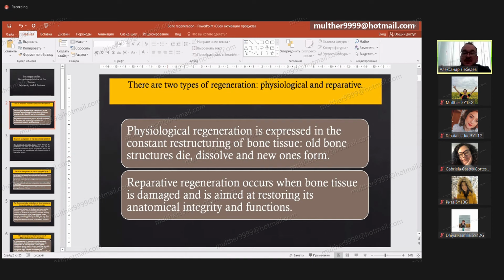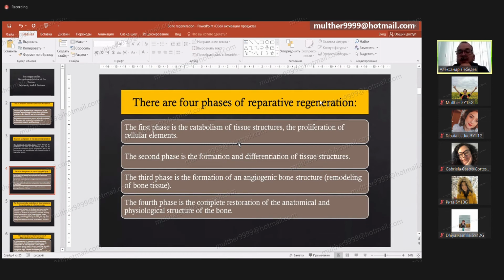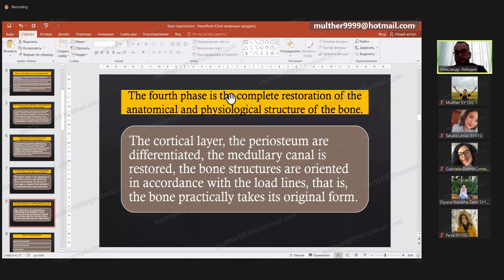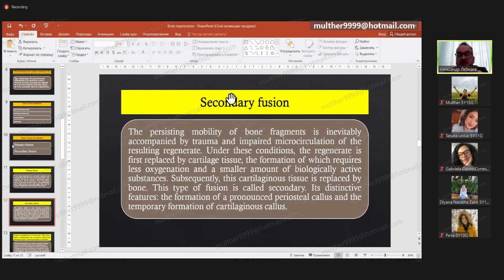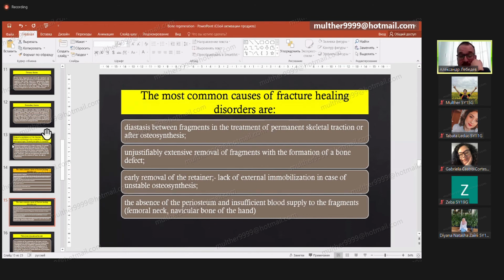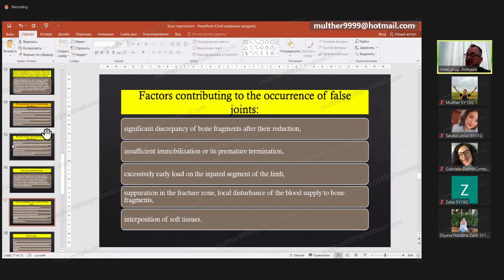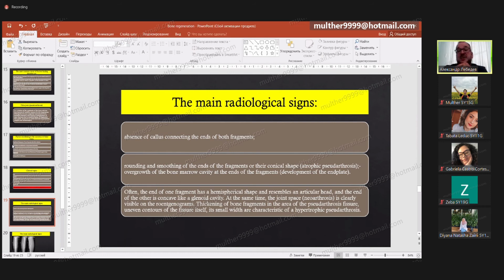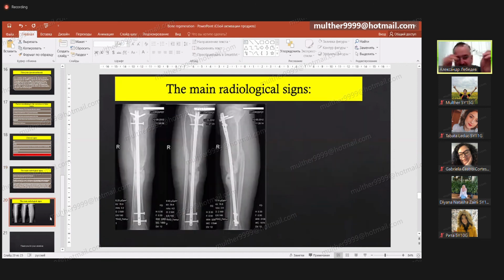Orthopedic Bone Regeneration 1